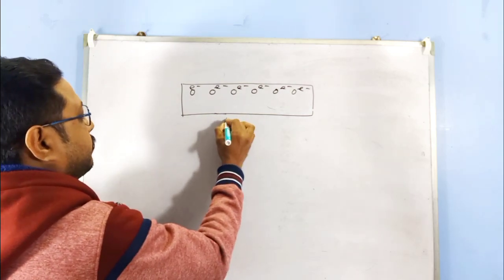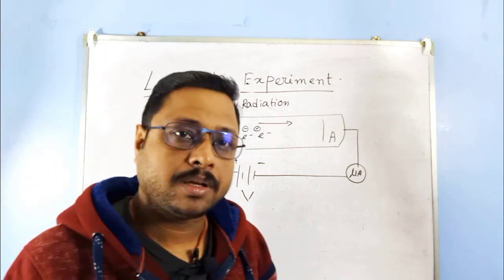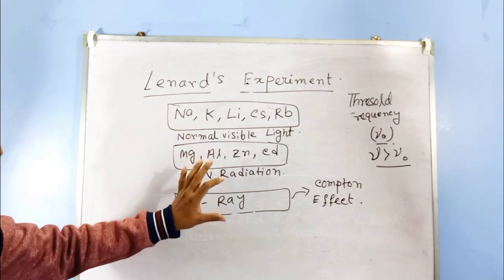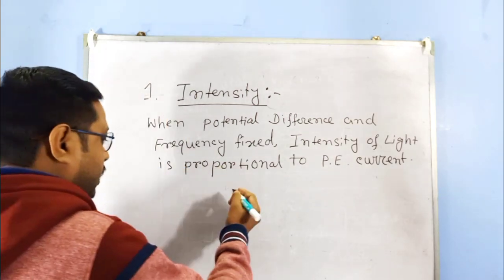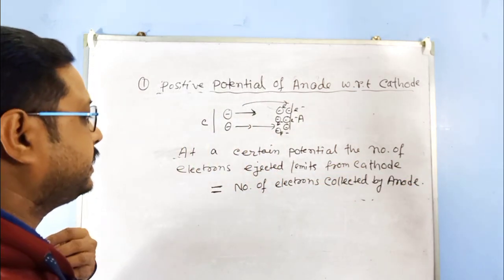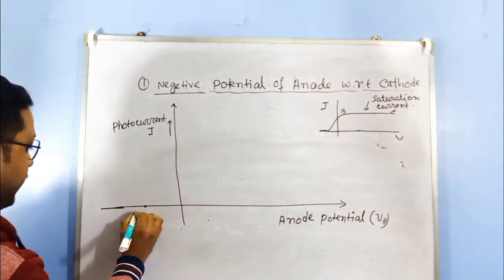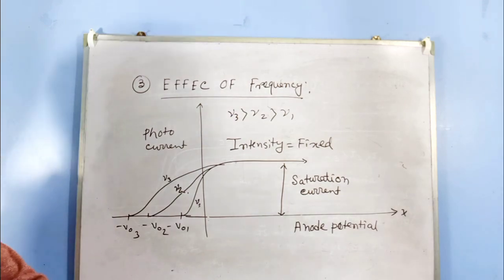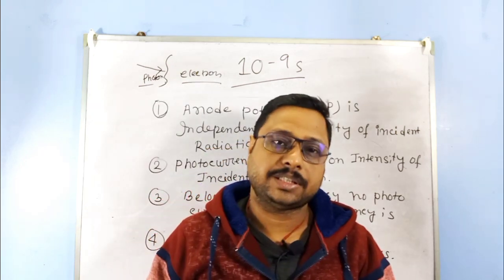photoelectric effect class 12 || lenard experiment on photoelectric effect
photoelectric effect class 12
 lenard experiment on photoelectric effect

photoelectric effect class 12 in one shot

photoelectric effect class 12 physics wallah

photoelectric effect class 12 physics

photoelectric effect class 12 neet

photoelectric effect class 12 animation

photoelectric effect class 12 numericals

photoelectric effect class 12 jee
photo electric effect
# hertz experiment
# stopping potential
thresold frequency
work function